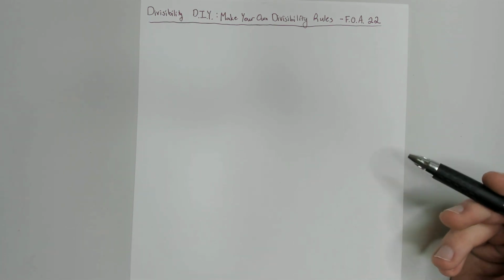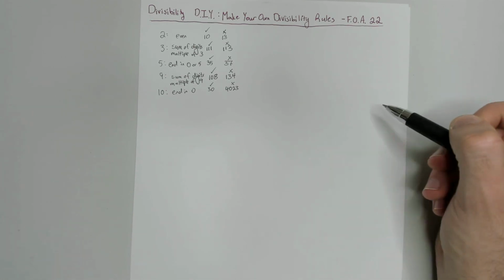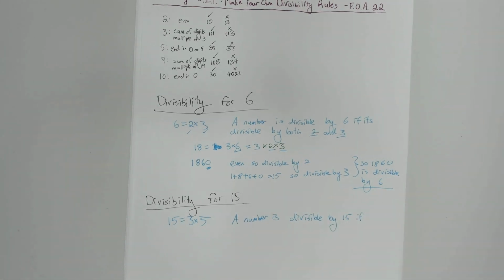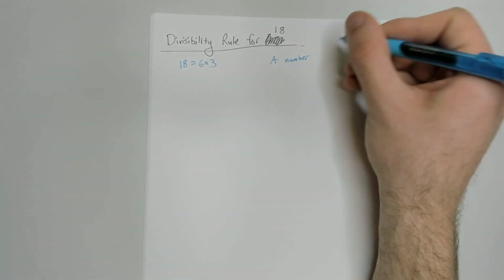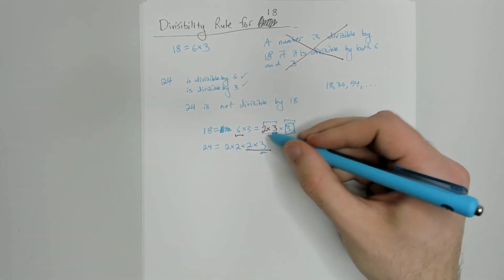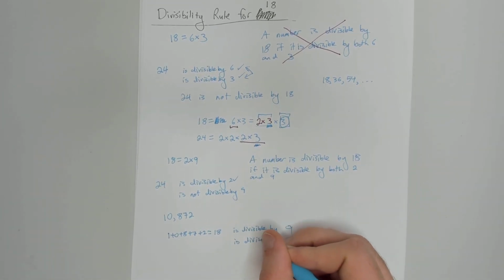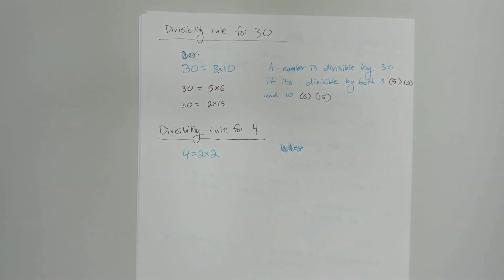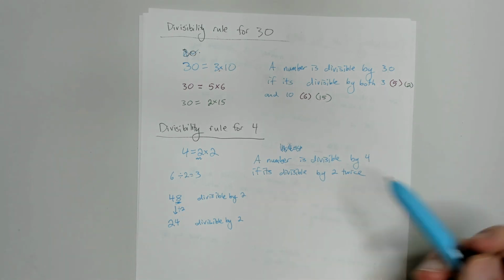Divisibility D.I.Y. - Make Your Own Divisibility Rules | F.O.A. 22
Math isn't just learning about what other people have done, but learning about how to do stuff yourself that maybe no one has done before. Today we'll learn how to make our own divisibility rules for just about any number!

Chapters:
00:00 - Introduction & review
03:38 - Making divisibility rules from factors (for 6 and 15)
07:25 - Limitations on this method for primes
08:01 - When divisibility rule making goes wrong (for 18)
11:27 - How to use coprimes to make divisibility rules always work (for 18)
13:29 - Making multiple divisibility rules (for 30)
14:54 - Divisibility rule for 4 (no non-trivial coprime factors)
17:18 - Concluding thoughts & outro